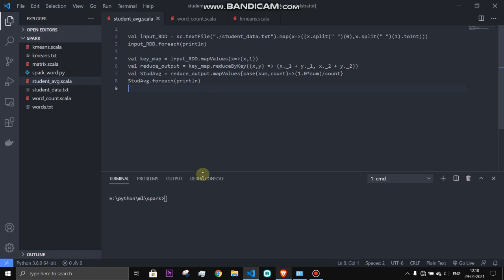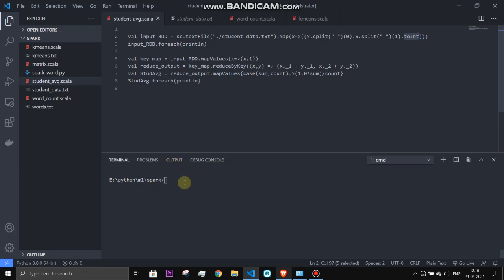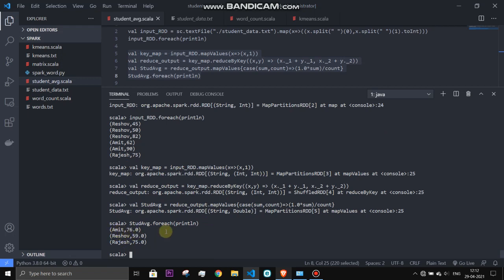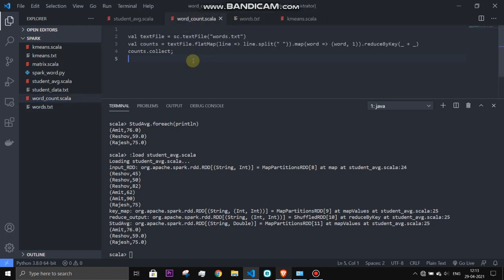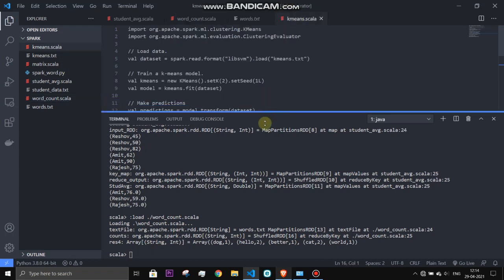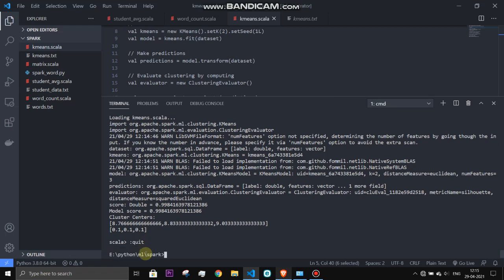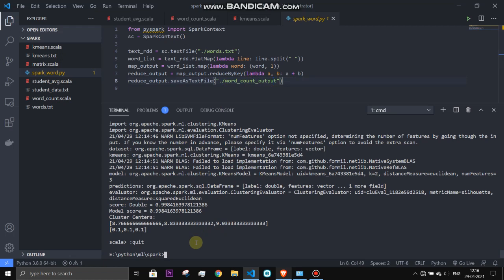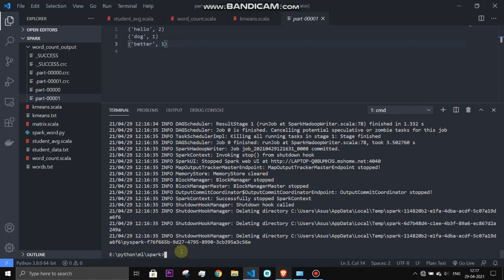To run several Spark statements using a file instead of one by one in command mode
This video is prepared by Roshov Roy (11710223), Computer Engineering Department, NIT Kutukshetra (INDIA).